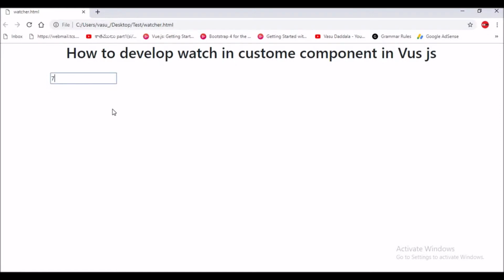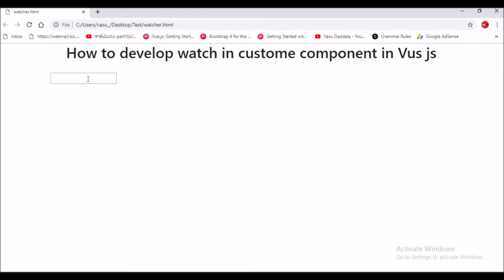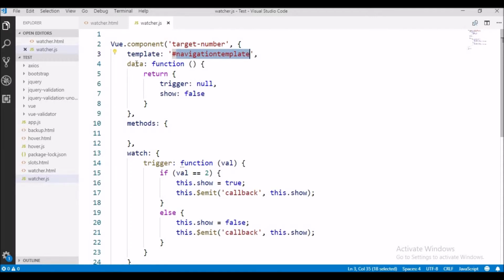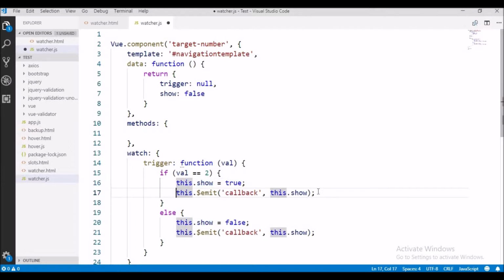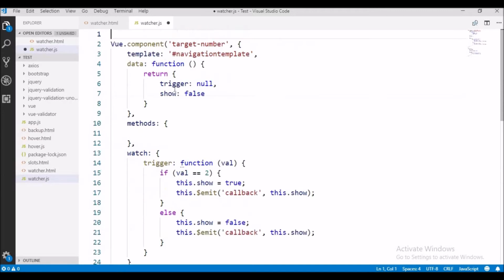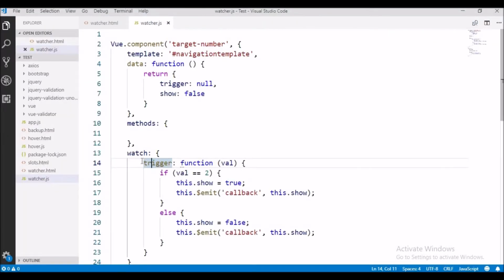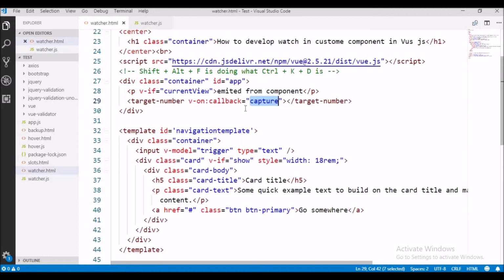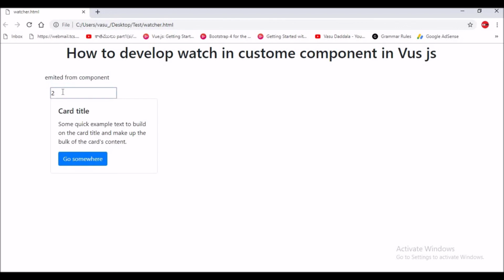watch in vue js example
A watcher is a special Vue. js feature that allows you to spy on one property of the component state, and run a function when that property value changes